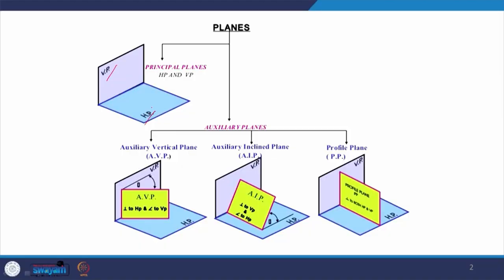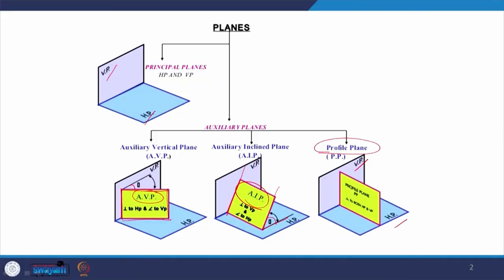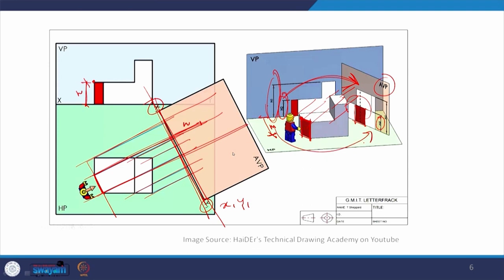Projection of a point and line on auxiliary plane